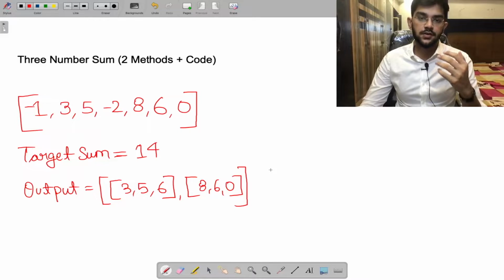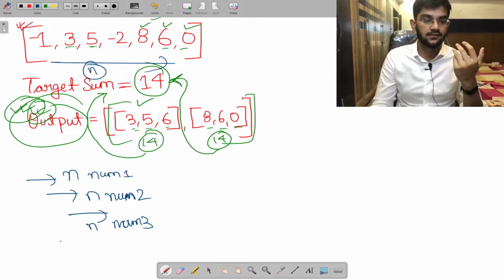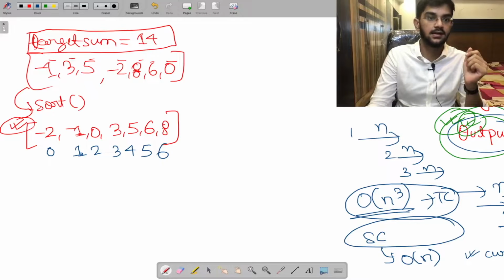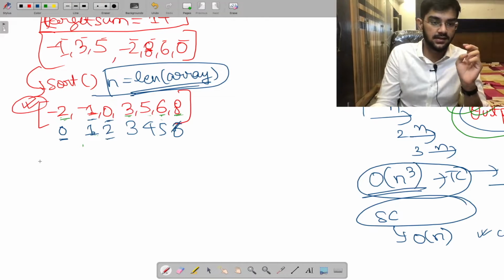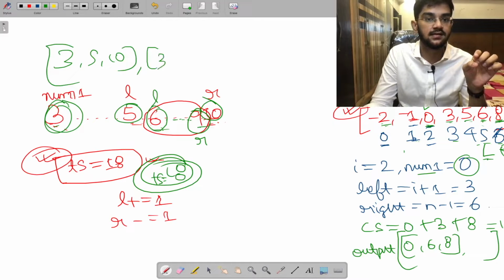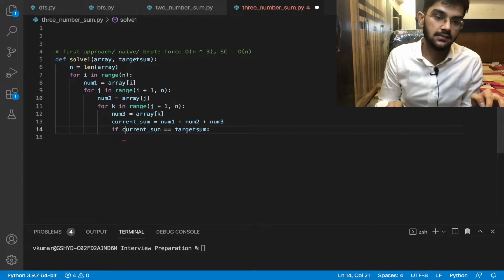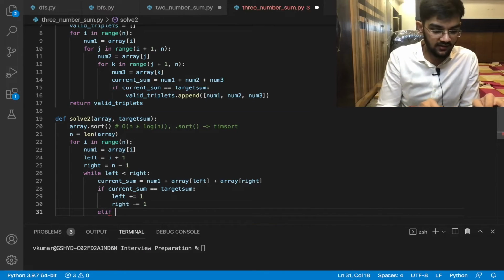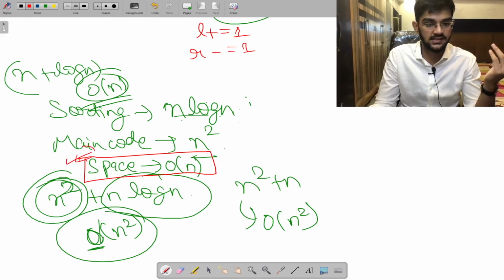Three Number Sum || Interview Question 11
Three Number Sum is one of the three popular sort of number sum problems asked in the coding rounds of various companies.
Time complexity is O(N*N) and Space complexity is O(N).

happy coding!